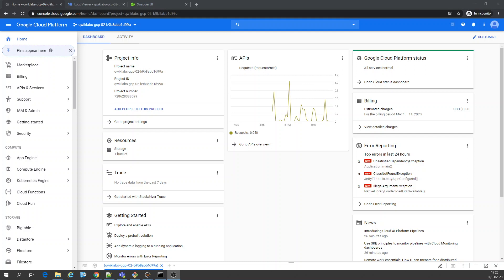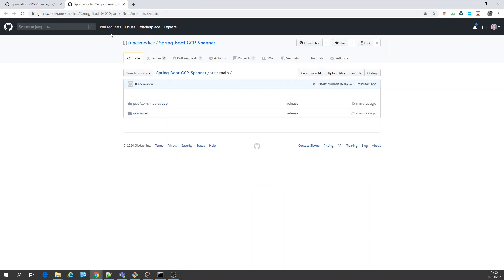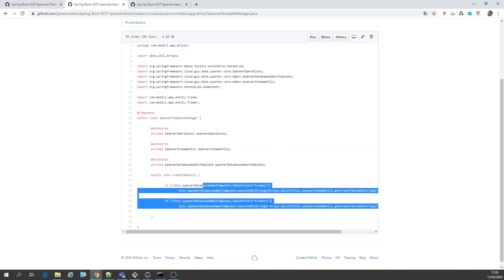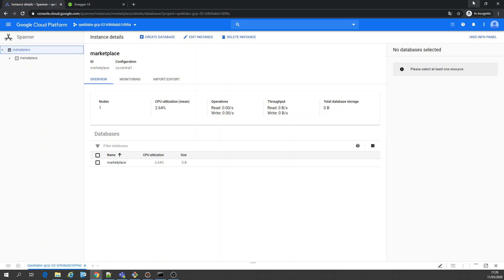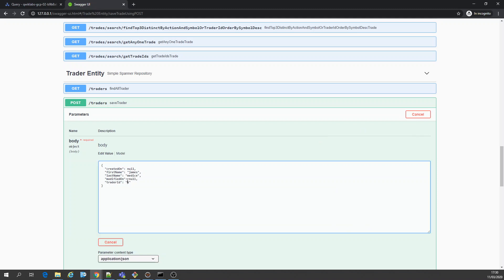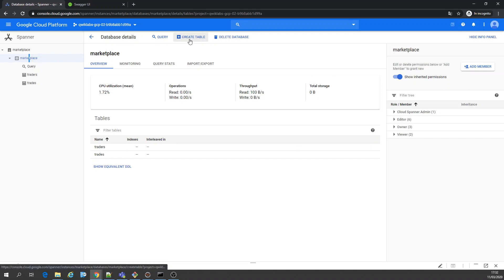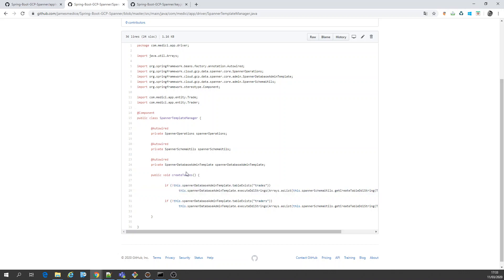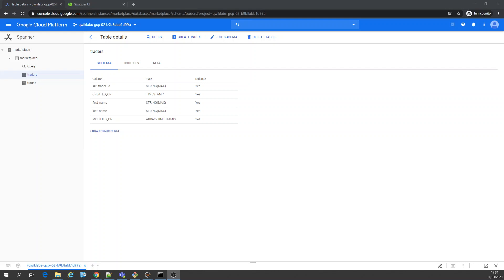Google Cloud Platform: Spring Boot App - SQL SPANNER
I this demo is shown how to connect to Cloud Spanner (SQL) using an external application outside the GCP